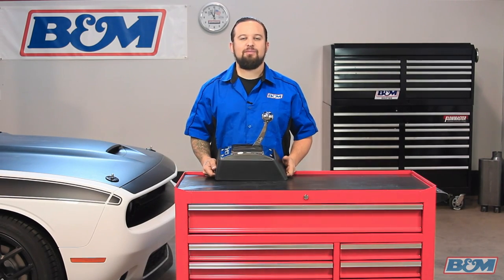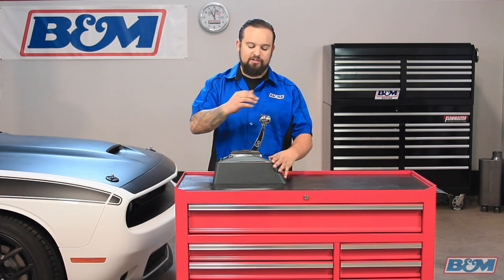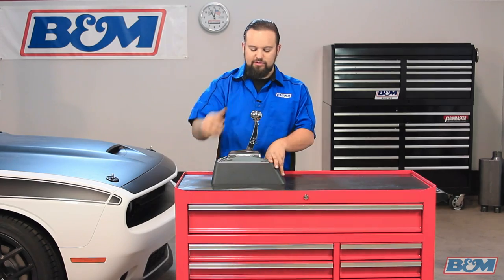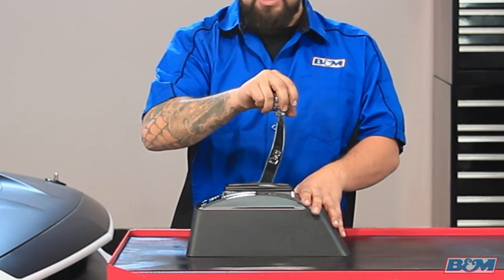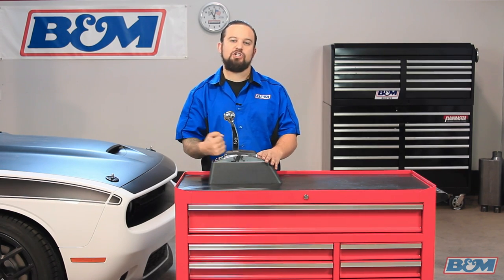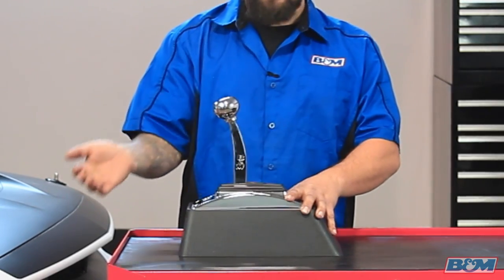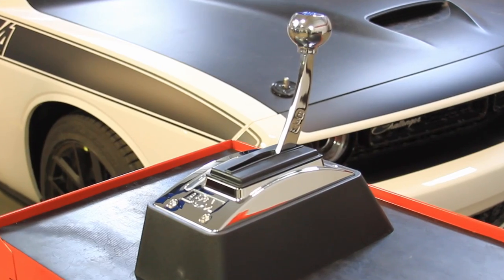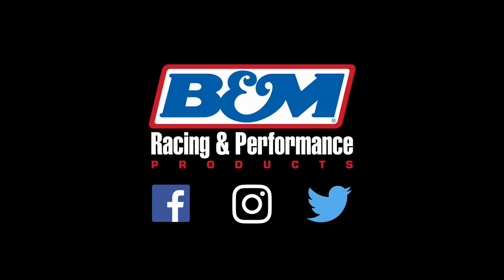How to Shift a B&M QuickSilver Shifter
Questions? Need a product recommendation for your vehicle? B&M shifters, transmissions, torque converters, trans pans, diff covers, etc

Originally designed to be a clean triggerless and bootless shifter, the QuickSilver shifter smoothly ratchets through the forward gears all the way through to the neutral position with a sharp, uncluttered look that is reminiscent of many manual transmissions. Simply lift the stick while in drive to access reverse and park. Lift again to move from park to the forward gears - it is that simple! Shifting is smooth, easy, and safe with the QuickSilver shifter. B&M QuickSilver shifters are backed by B&M’s Lifetime Limited Warranty.

-Smooth ratchet shifting
-One-hand/one-step reverse lockout operation that meets NHRA/IHRA requirements
-Works with forward and reverse patterns